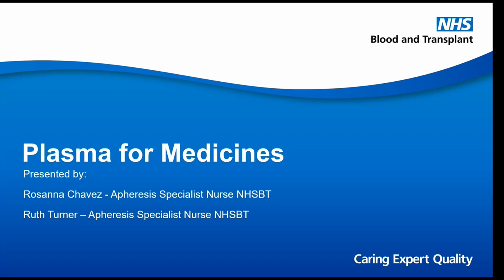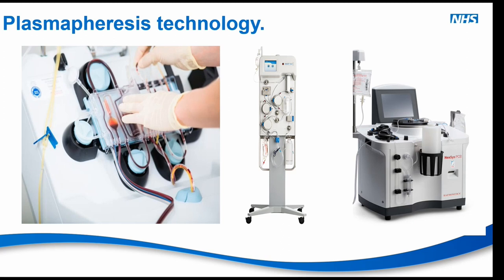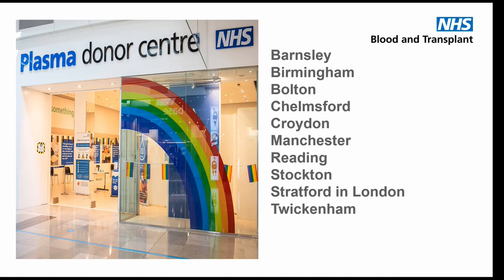Plasma for Medicine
Ruth Turner & Rosanna Chavez - Apheresis Specialist Nurses at NHS Blood and Transplant, presenting on the journey of plasma to medicine during the Virtual London Regional Transfusion Committee Education Event 'To P or not to P - Is plasma the question?' held on 10th November 2021.